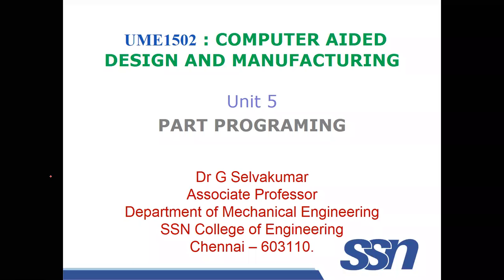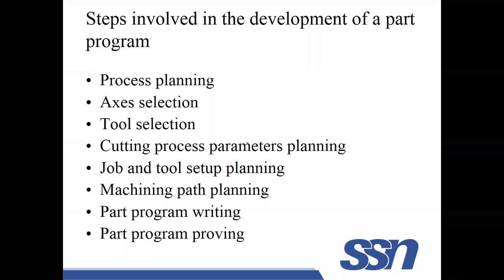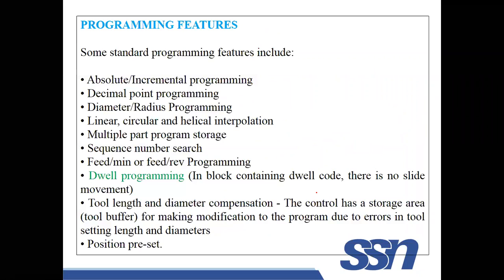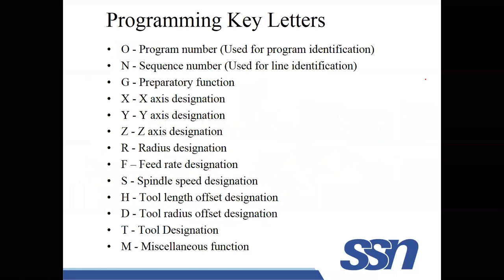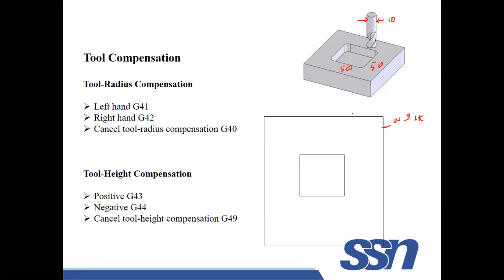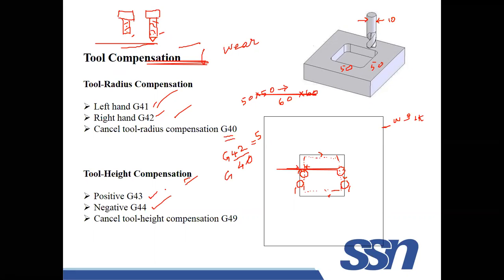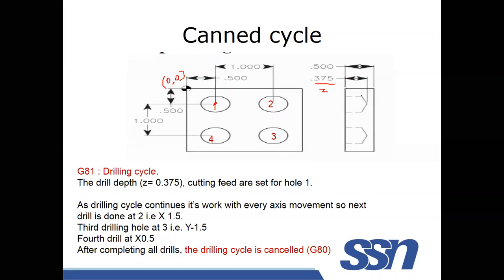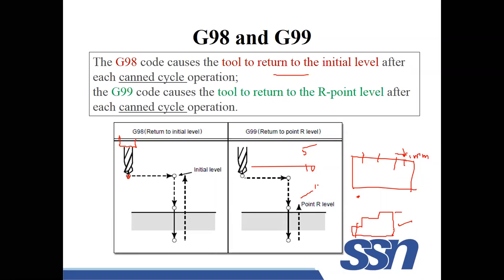U5 L1 G code & M code introduction